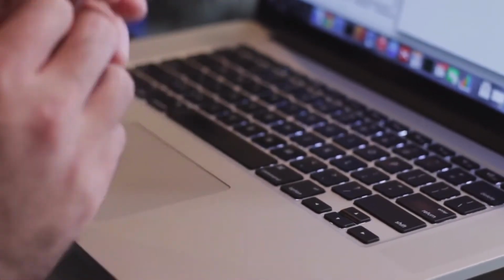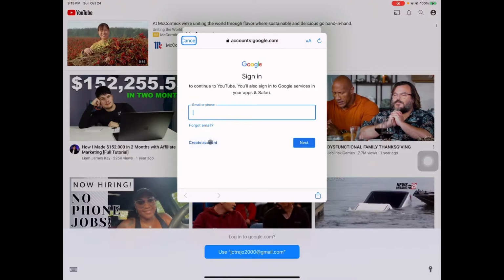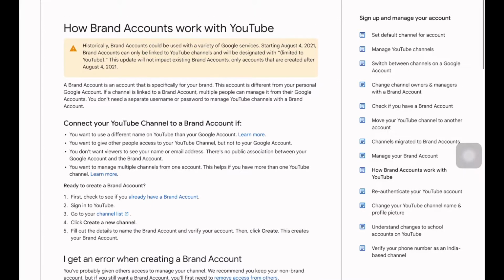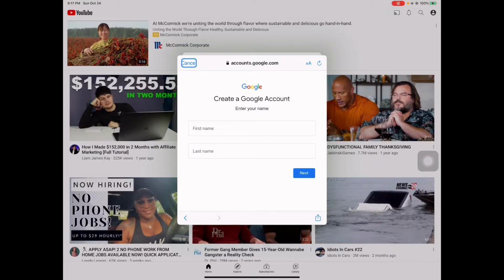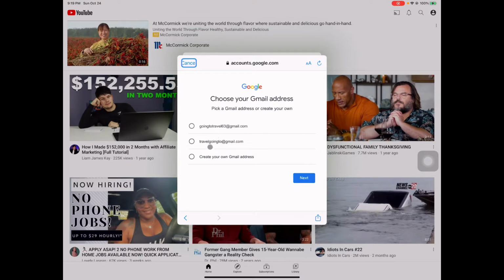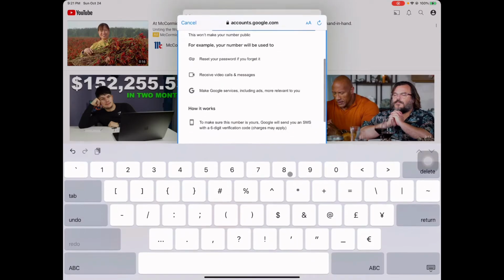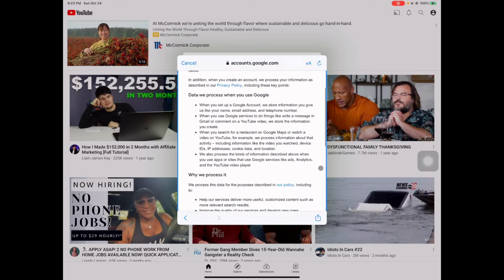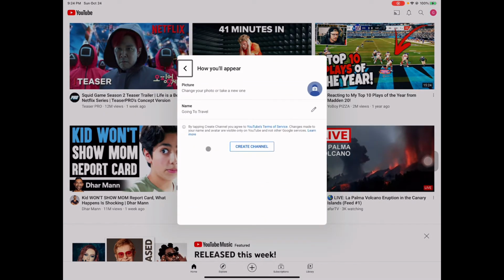HOW TO CREATE A YouTube CHANNEL! (2021 BEGINNER’S GUIDE)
Learn how to create a YouTube channel in 2021! A step by step beginners guide.